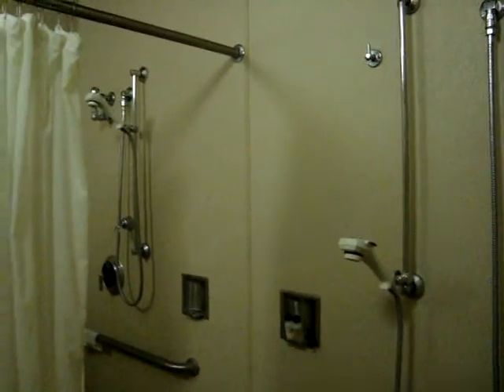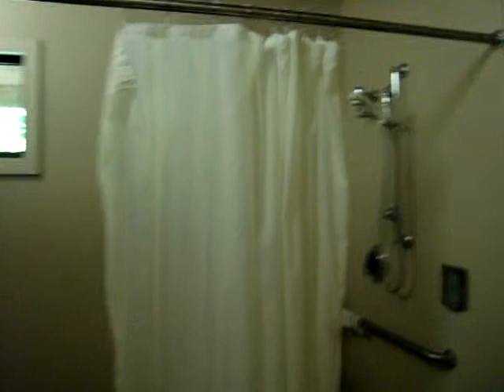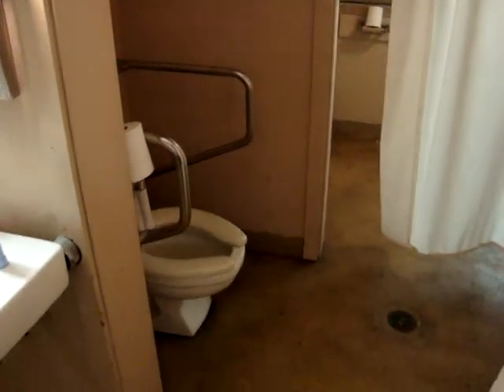Cabin Tour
A tour of my cabin at camp.